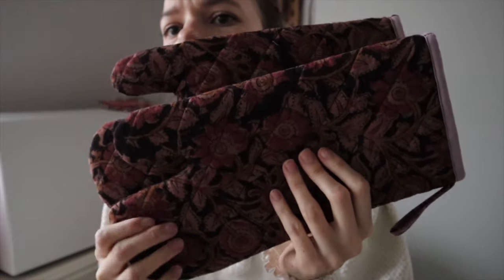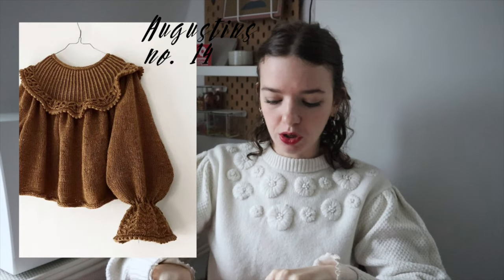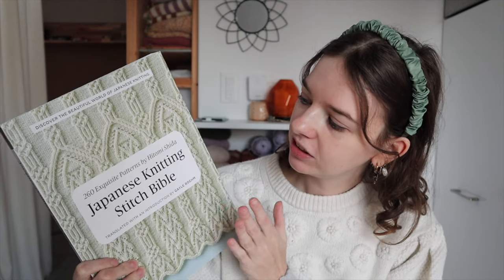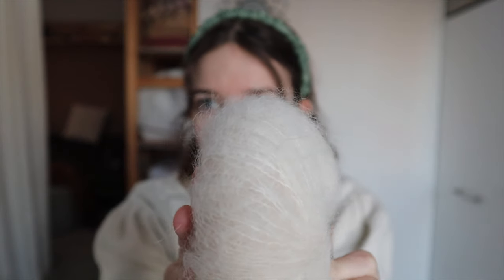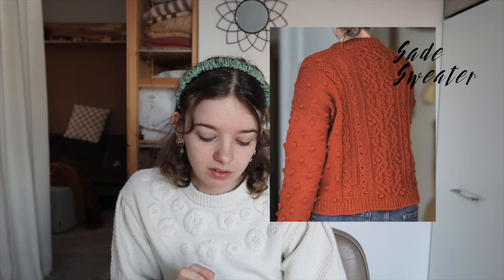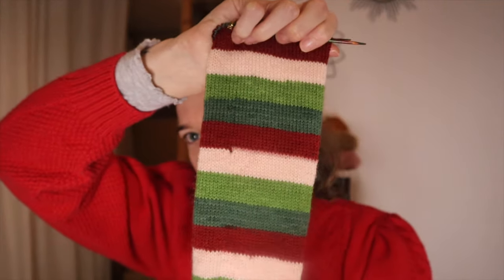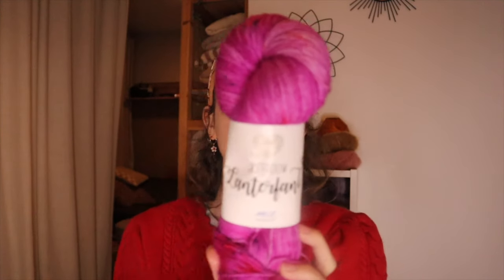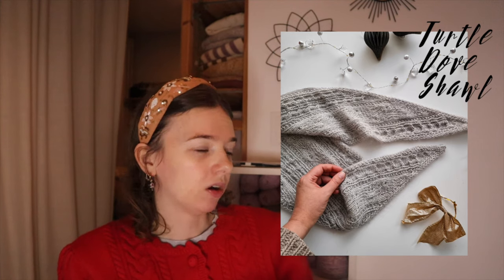Craftmas Ep. 2 | Knitting Christmas Socks + Pompom Garland + Sewing Dawn Jeans & Gifts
Welcome to episode 2 of Chraftmas! In this video I am making a pompom garland, sewing items for my e-book as well as orders. I also casted on two new knitting projects and whipped out a new pair of winter proof jeans! I hope you enjoyed this video and I look forward to making episode 3 for you!

Patterns mentioned
1. Augustins no. 14 | Anne-Sophie Veiling
2. Sade Sweater | Sari Nordlund
3. Turtle Dove Shawl | Sari Nordlund
4. Laulu Shawl | Sari Nordlund

Book mentioned
Japanese Knitting Stitch Bible | Hitomi Shida

Yarn mentioned
Drops Nord | color 22
Drops Flora | color 28, 24, 25
Drops Kid Silk | color 46, 50